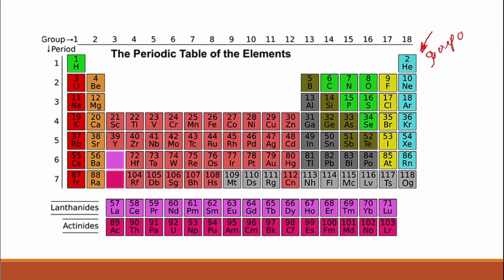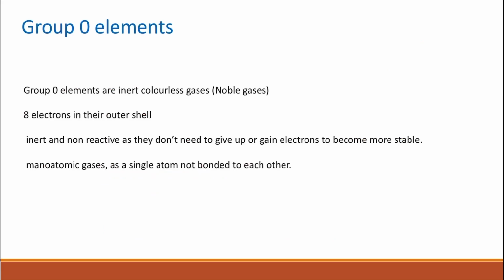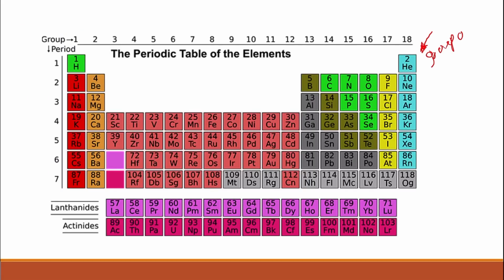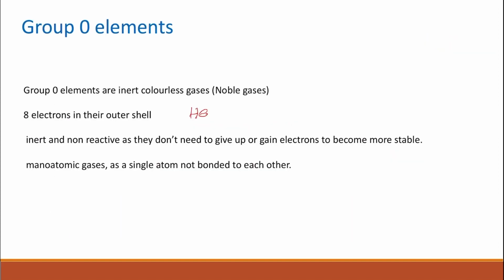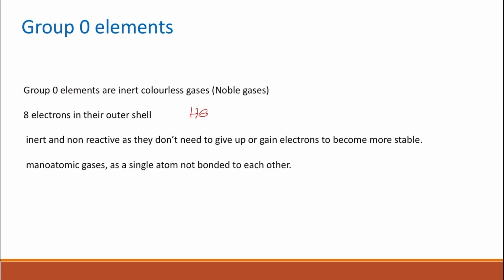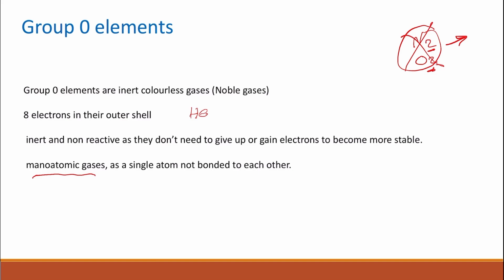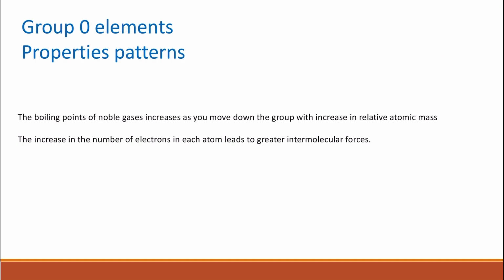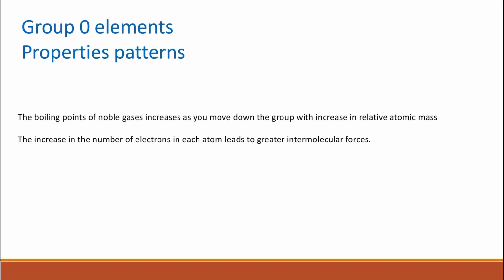Group 0 elements - Noble gases GCSE IGCSE Chemistry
The video describes the group 0 elements in the periodic table and their properties